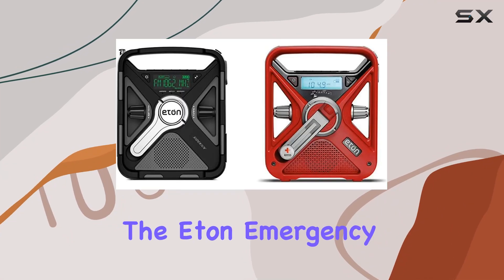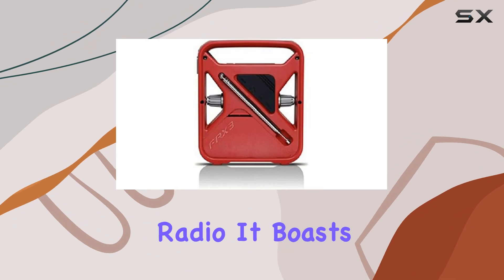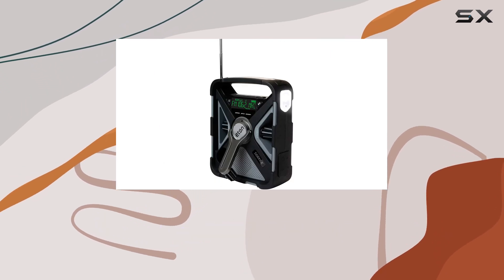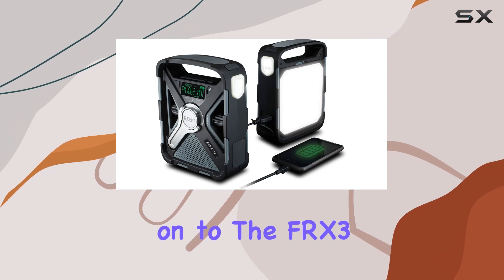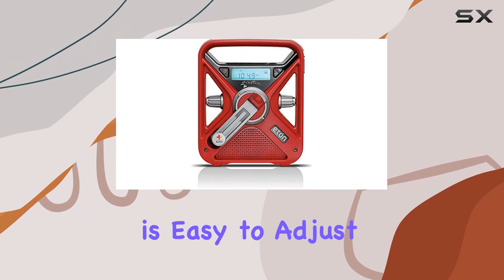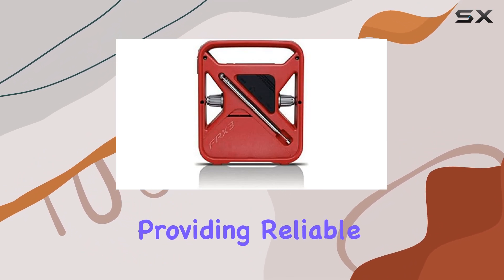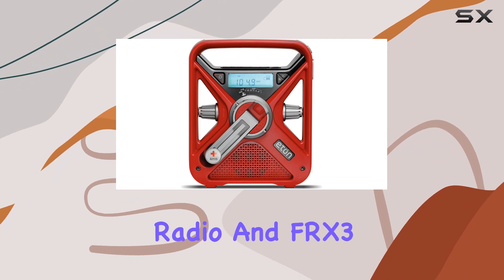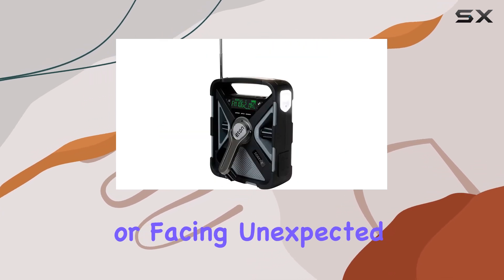Ultimate Emergency Preparedness Radios: Eton Sidekick + FRX3+ Bundle!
0:00 Intro
0:06 Review

Things that we mentioned in this video:
Eton Emergency Preparedness Radio : B08S8P1JF2